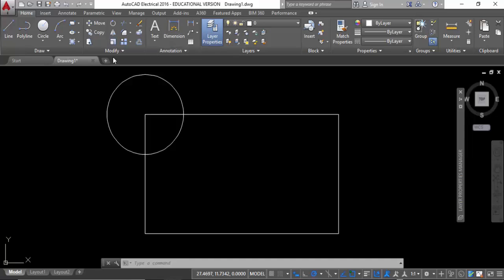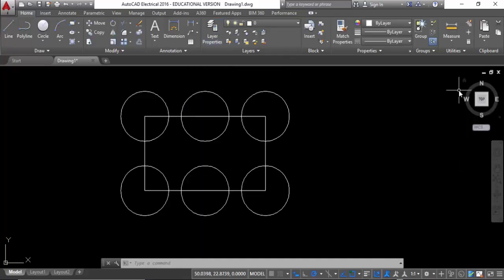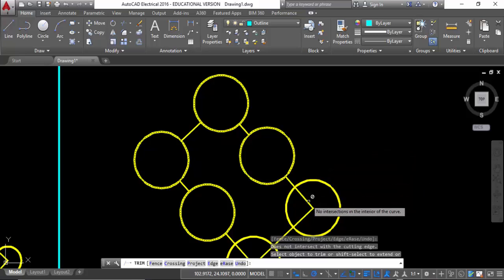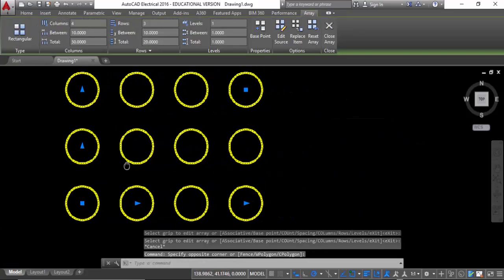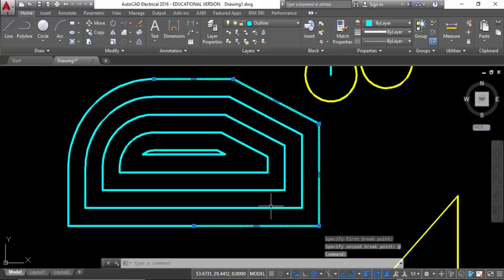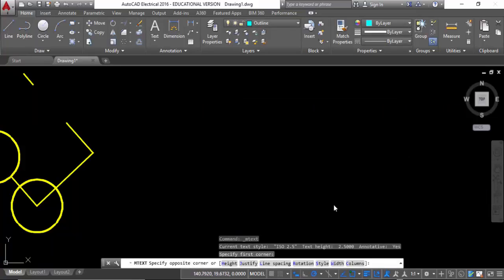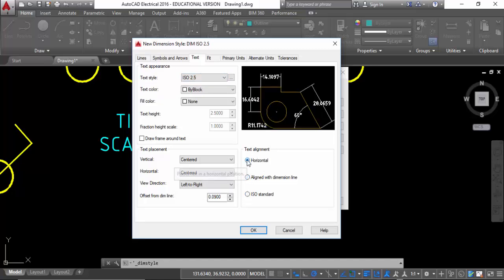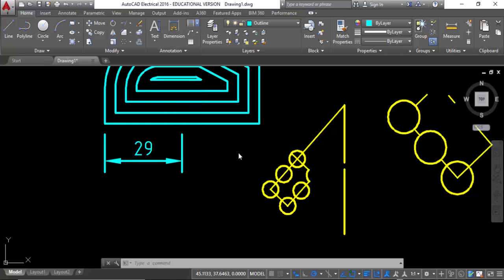CAD Training Lesson 2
The main outcome is to empower, guide and help where possible in CAD, and other packages.